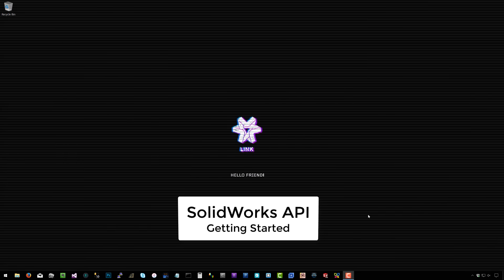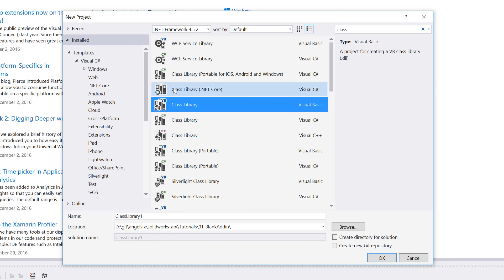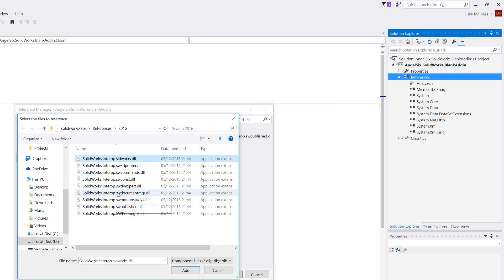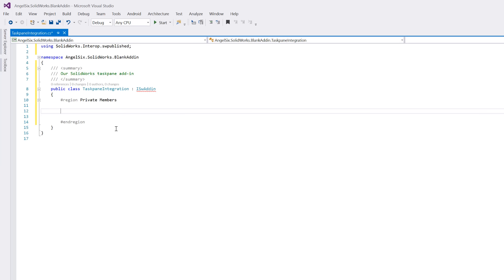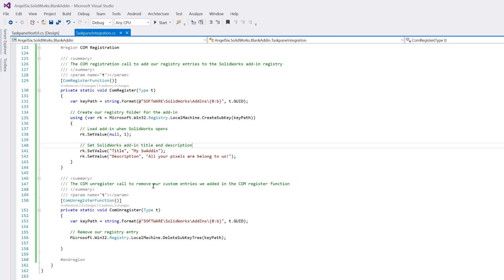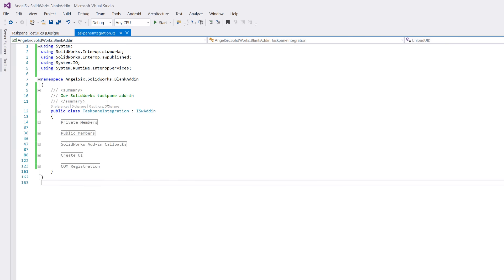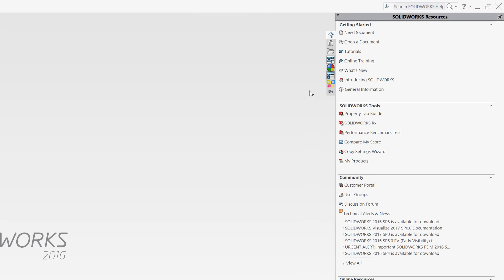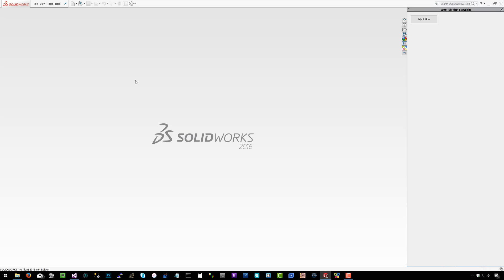C# SolidWorks API Tutorial - 01 Getting Started Creating Taskpane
The first of the long awaited SolidWorks API tutorials using C# and the latest code.

This video shows you how to create and register a taskpane add-in ready for you to start your projects on.